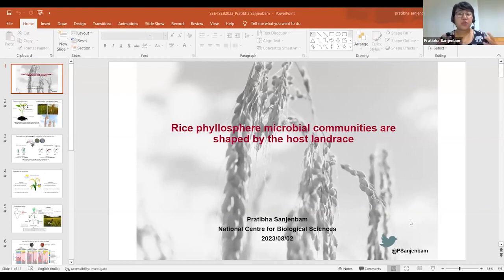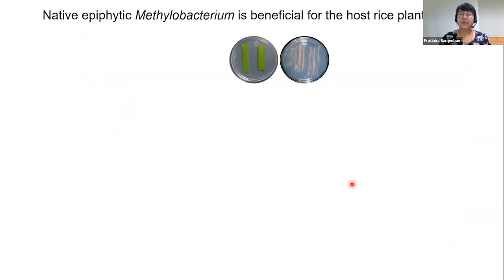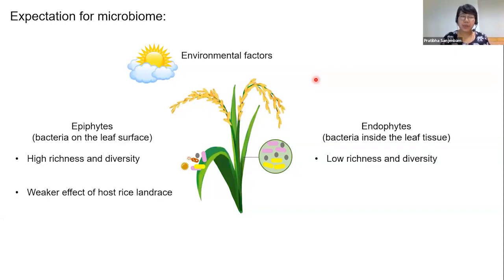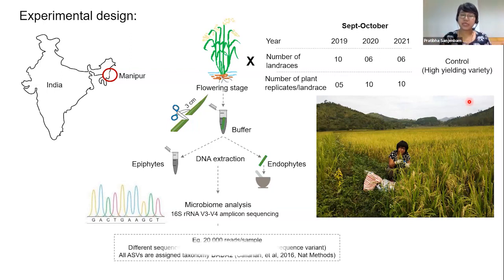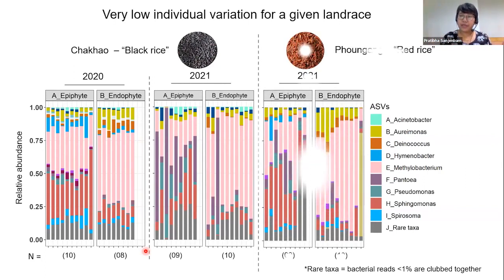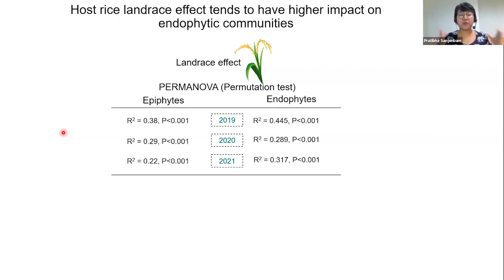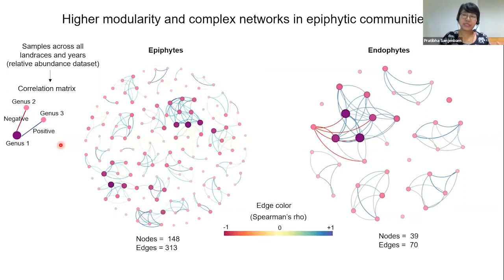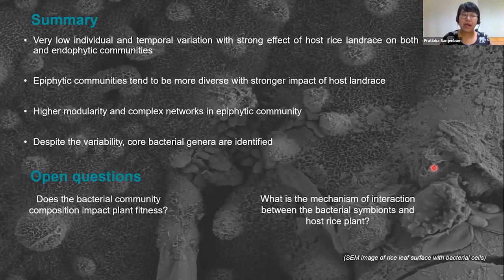Pratibha Sanjenbam - Host landrace shapes the phyllosphere microbiome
Society for the Study of Evolution & Indian Society of Evolutionary Biologists - International Symposium for South Asia

Pratibha Sanjenbam is a postdoc at the National Centre for Biological Sciences. Her work aims to understand the key ecological and evolutionary processes which govern the interaction of beneficial microbes with their host plants

Moderator: Ana Paula Aprigio Assis